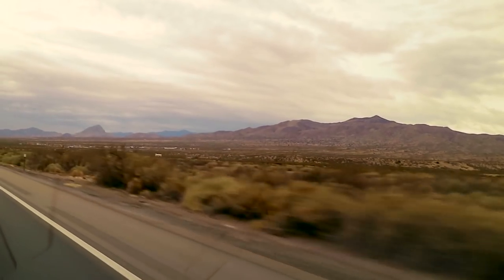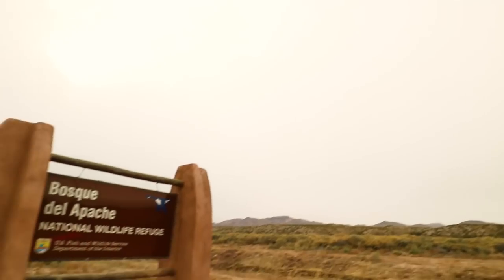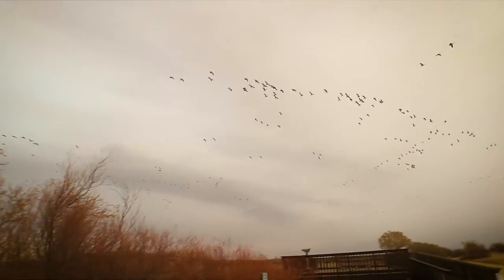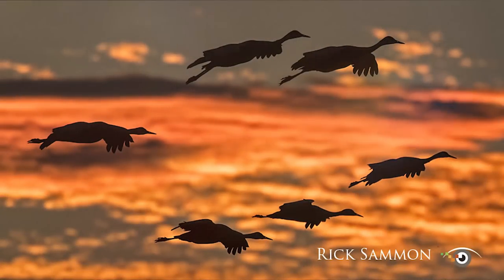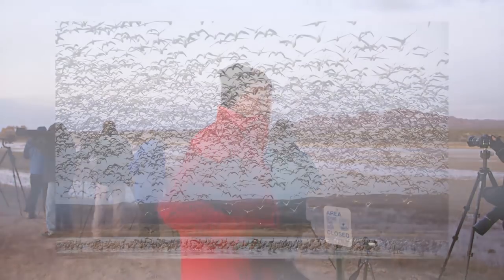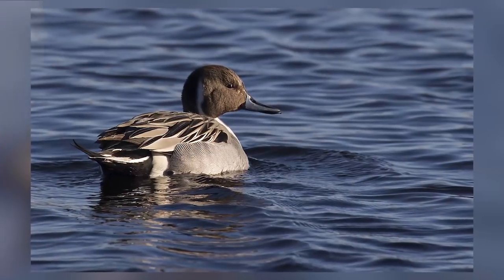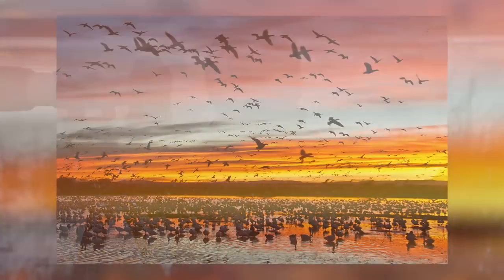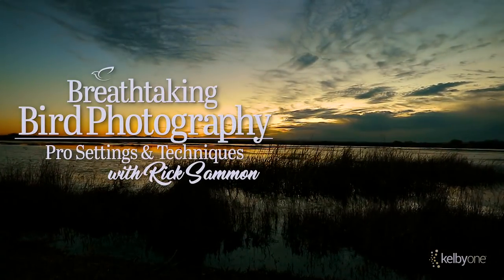Breathtaking Bird Photography: Pro Settings and Techniques | Official Trailer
Join Rick Sammon in Bosque del Apache as he teaches you how to master the art and craft of bird photography. Rick shares plenty of tips on stopping action, capturing gesture, shooting at different times of day, composition techniques, the gear he uses, and so much more. From birds on the ground to birds in flight, Rick covers all the situations and scenarios you’re likely to encounter.